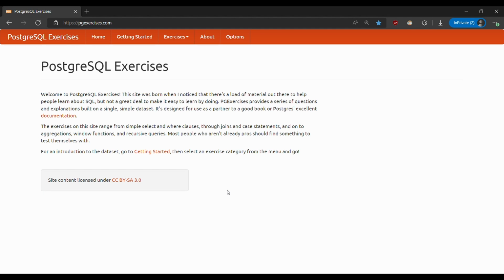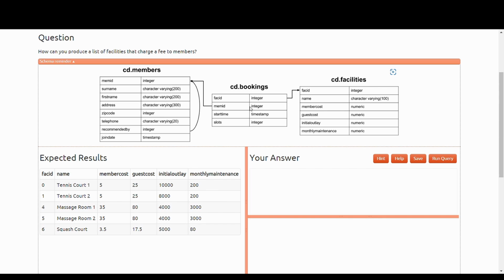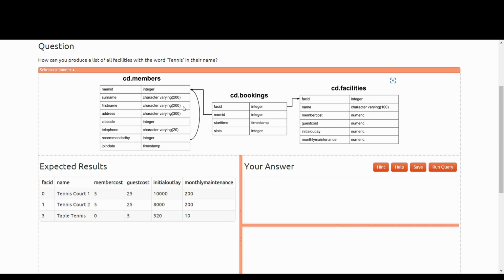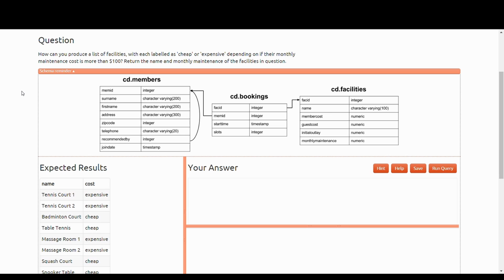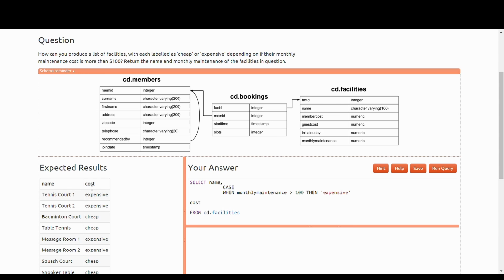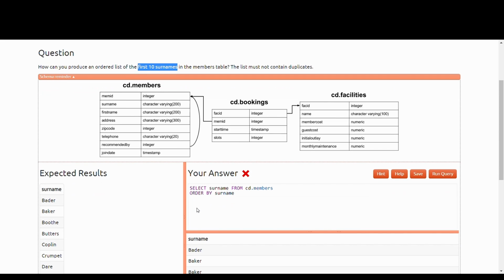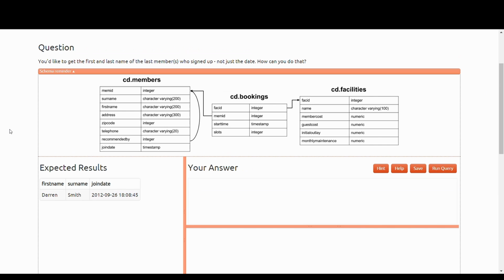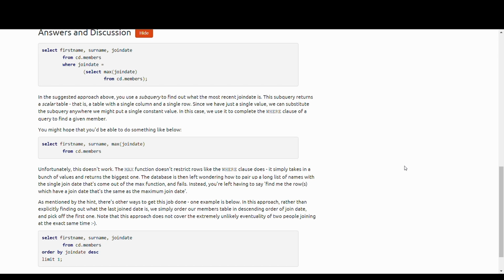Data Analysis | Beginner SQL Tutorial Using Postgres